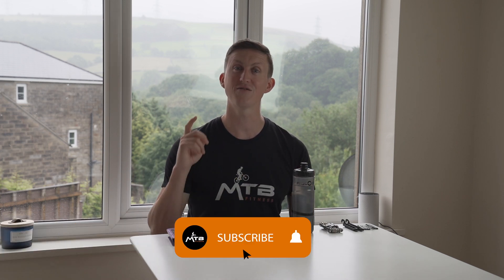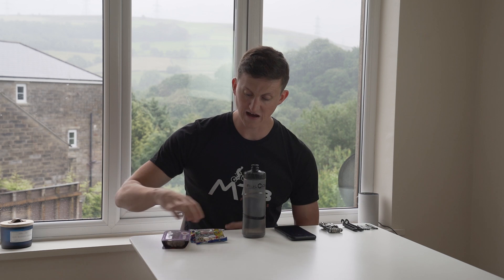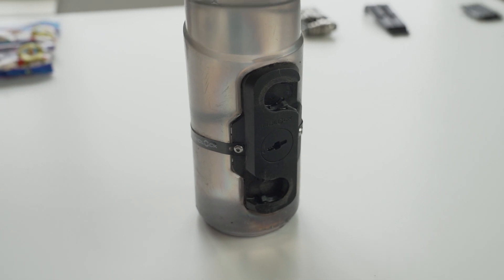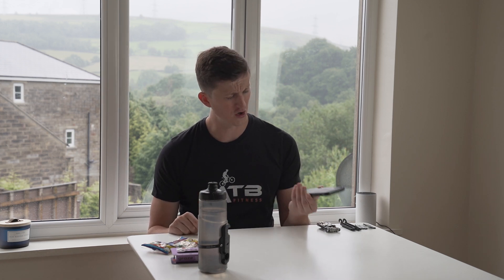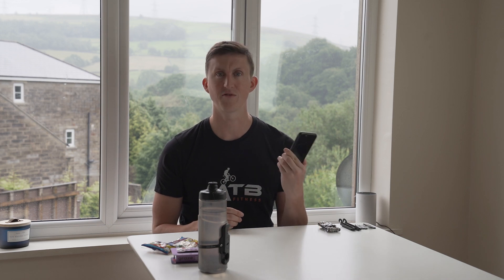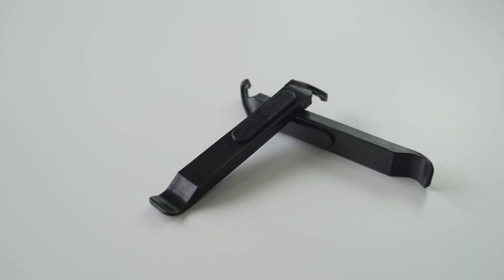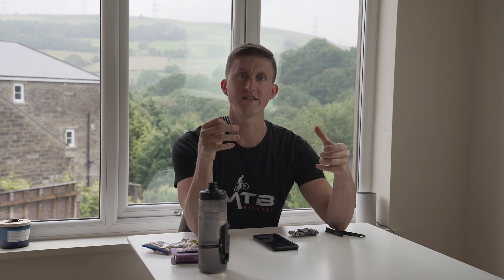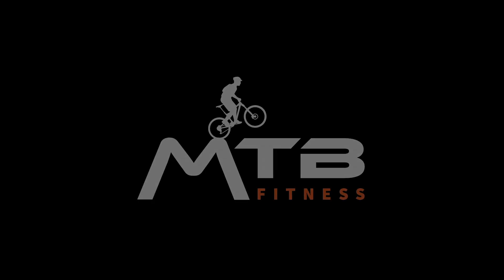What To Carry On A Short Mountain Bike Ride - Riding WITHOUT A BACKPACK!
I love to ride without a backpack. I love the feeling of not having anything tied to me. It's still so important to make sure I have the right gear with me though. I strap some to my bike and have some in my pocket. Here's everything I take with me...